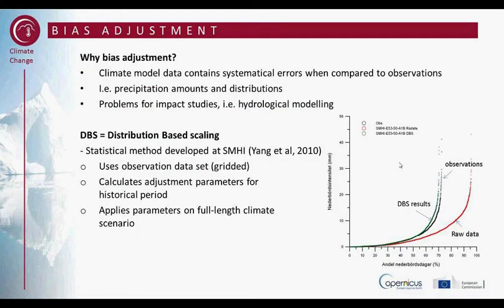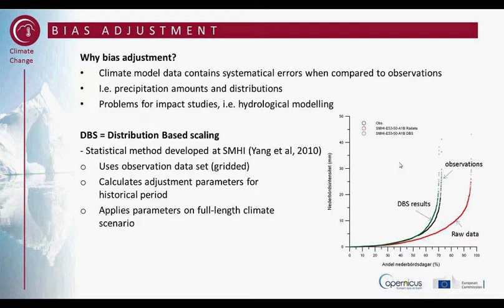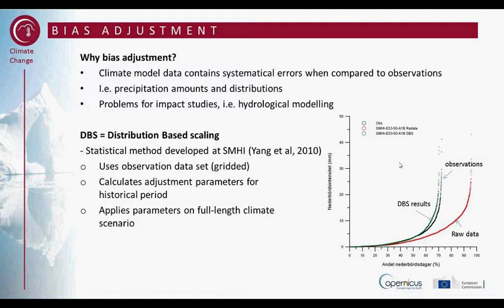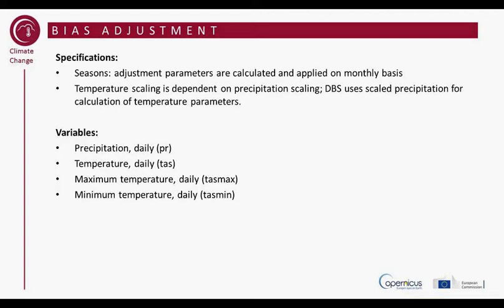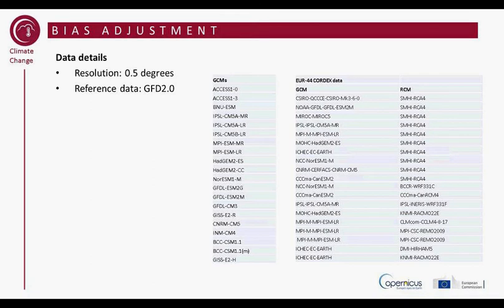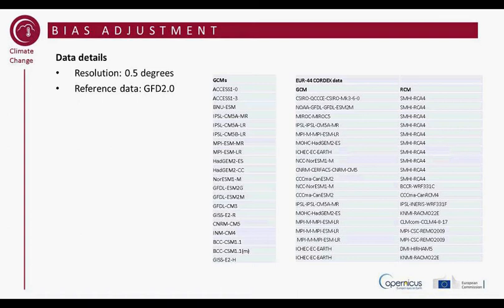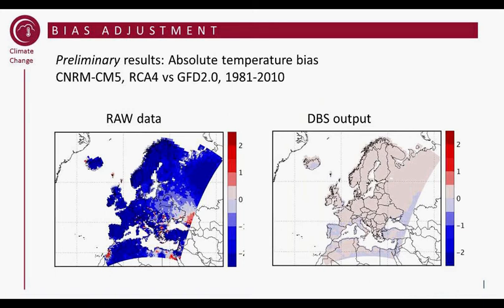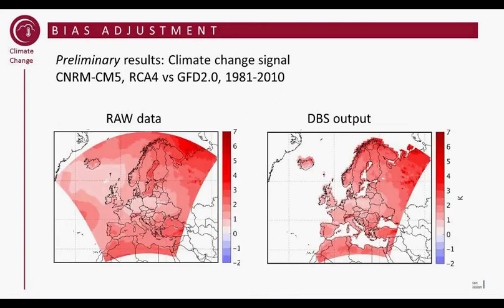What downscaling methods were used in C3S Global Impact Service?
Elin Sjökvist (Swedish Meteorological and Hydrological Institute) describes the downscaling methods (distribution based scaling) used in the data production for C3S__422_lot1_SMHI